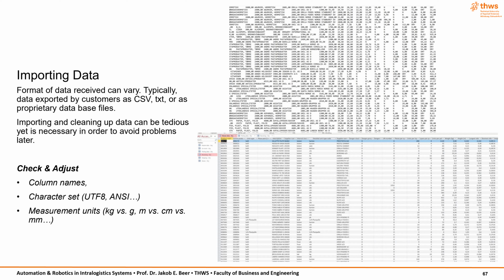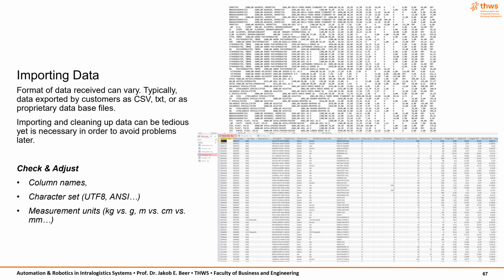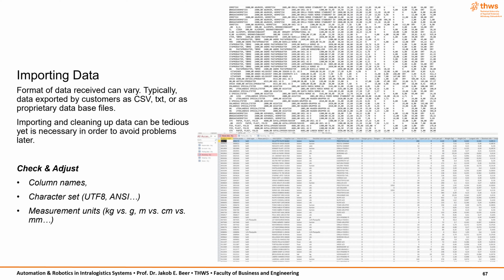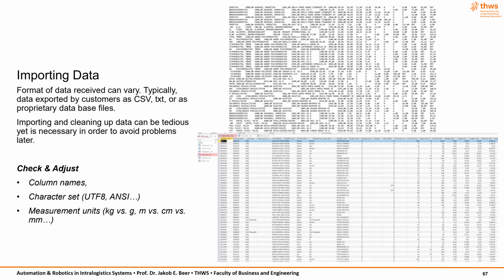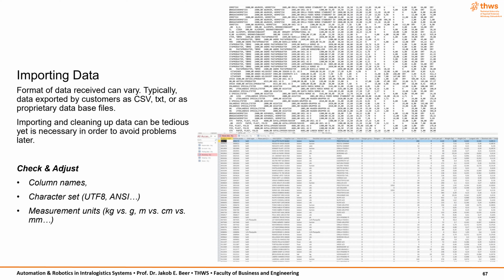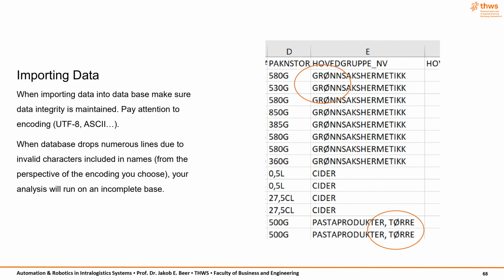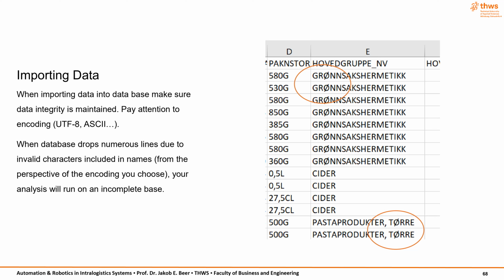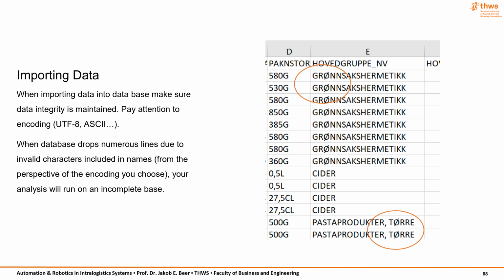ARIS Recordings P11: Importing Data